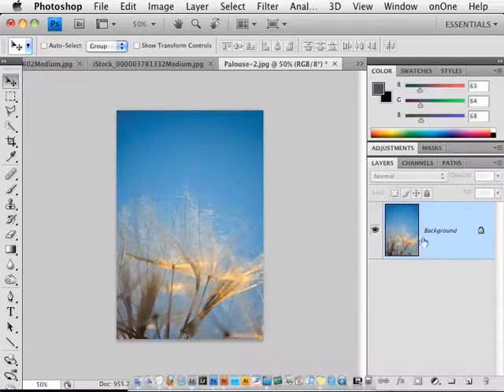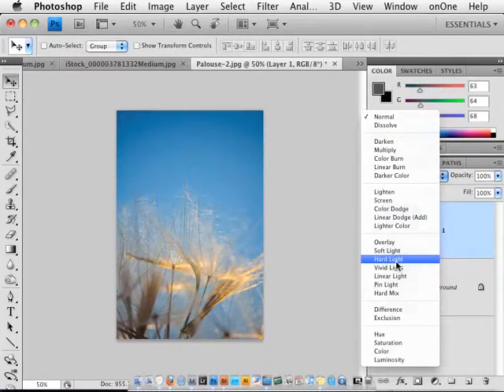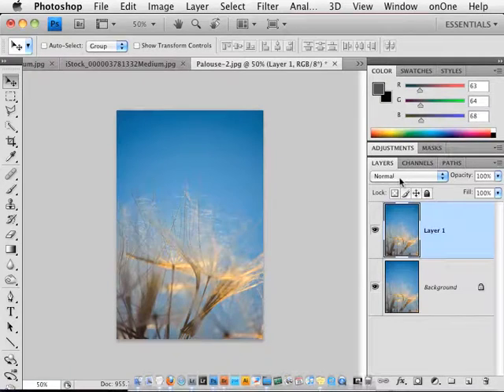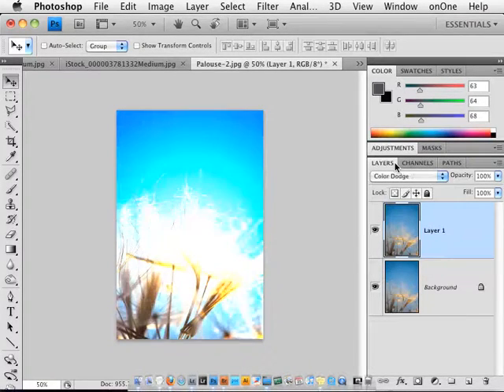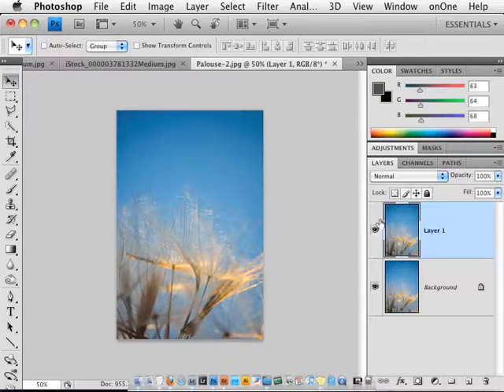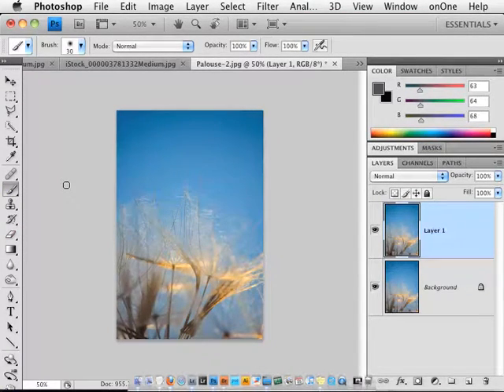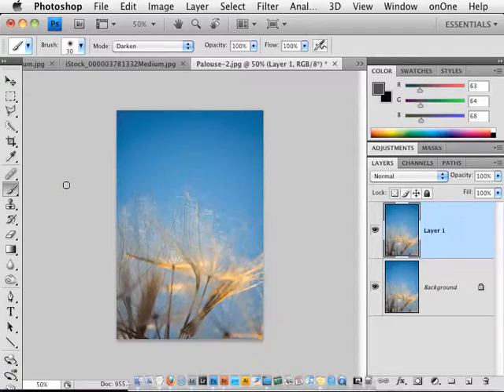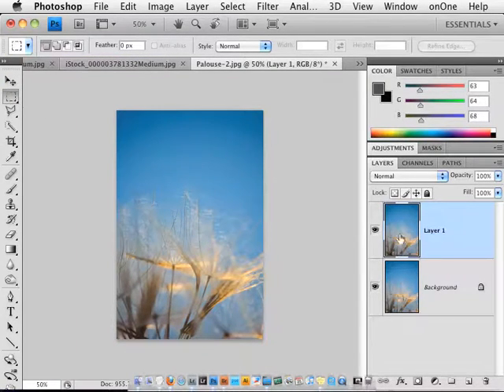Cycle Through Blending Modes.mp4